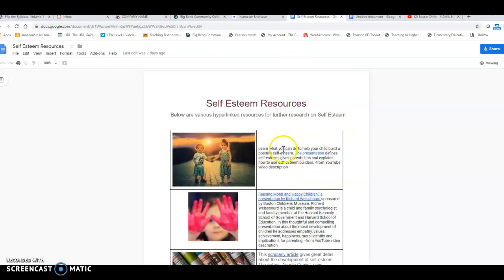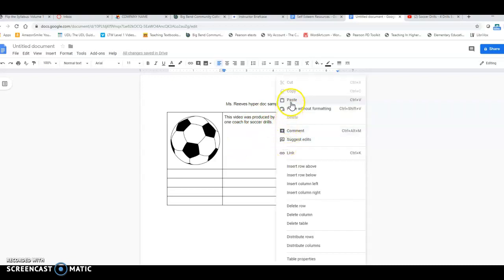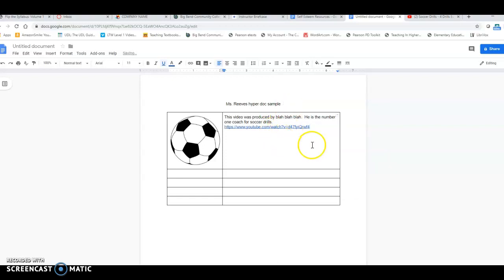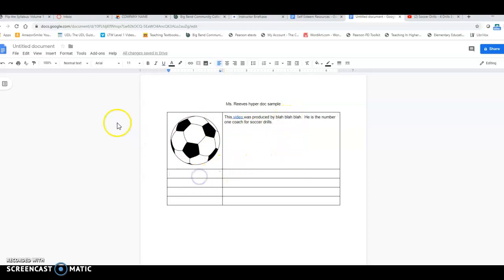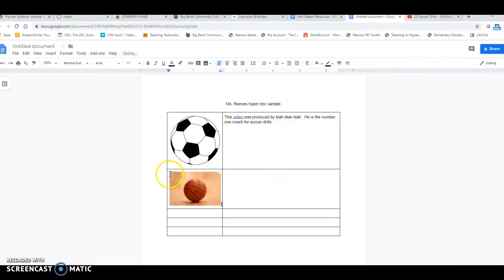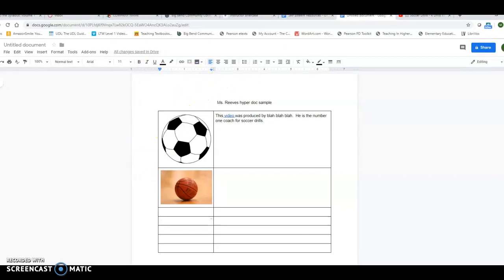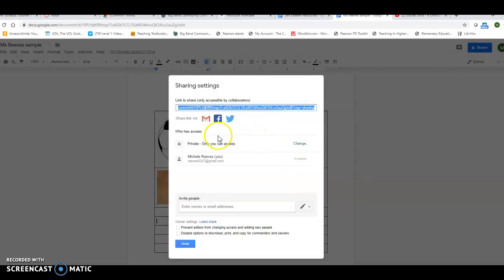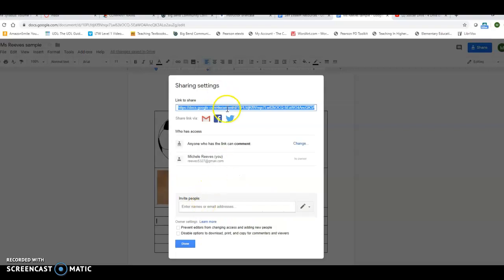Recording #4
creating a hyperdoc